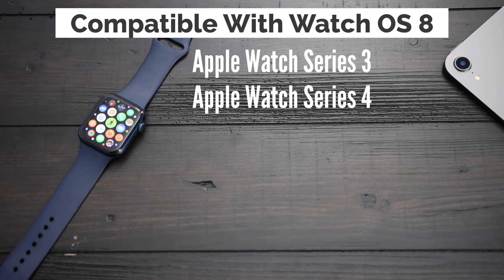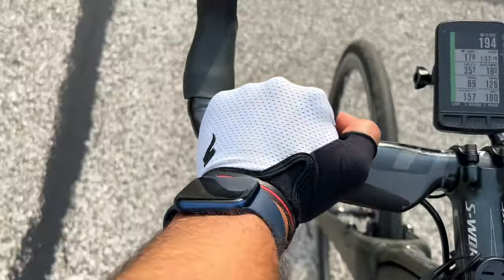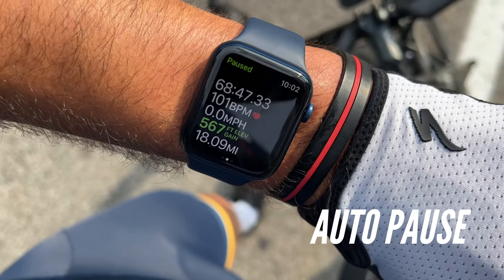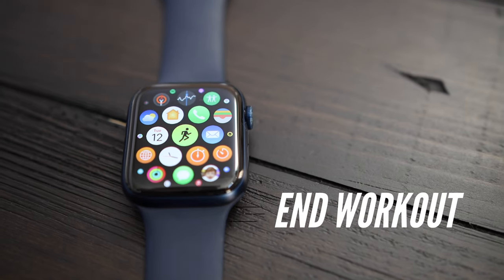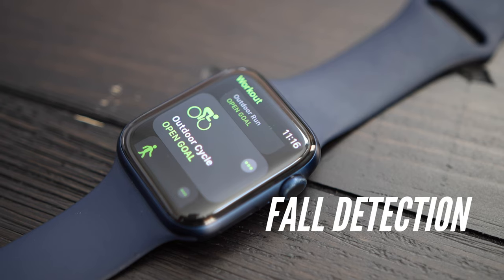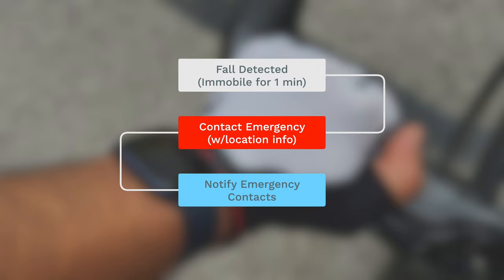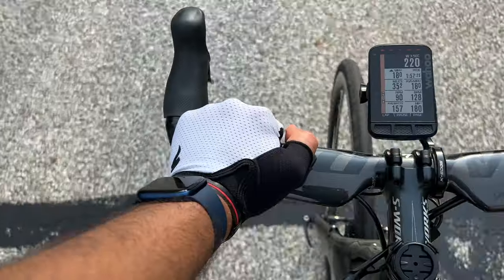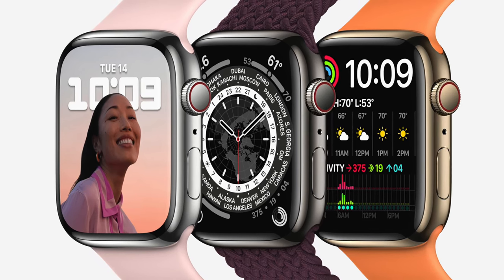Apple watchOS 8: A Game Changer for Cyclists?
Apple Watch OS 8 introduced a number of features geared towards cycling and cyclists. In this video, I will go over all the new cycling specific features introduced in Apple watchOS8 and what's new in Apple Watch Series 7.

--- Chapters ---
0:00 Intro
0:10 watchOS 8 Compatibility
0:50 Auto Ride Detection
2:10 Auto Pause
2:36 E-Bikes
3:14 End Bike Ride Notification
3:40 Apple Watch Fall Detection
6:26 Apple Watch Series 7 What's New